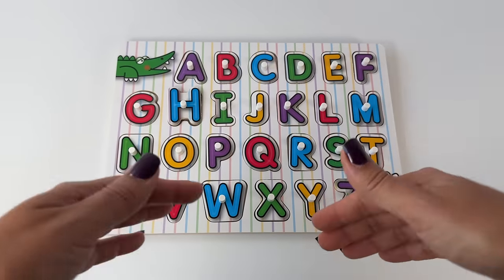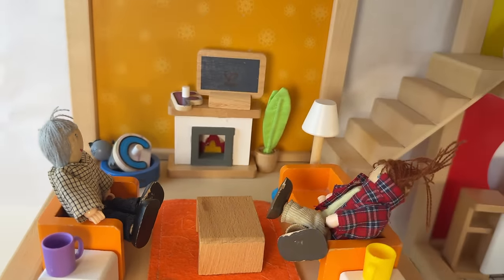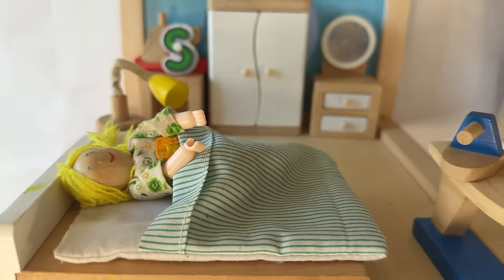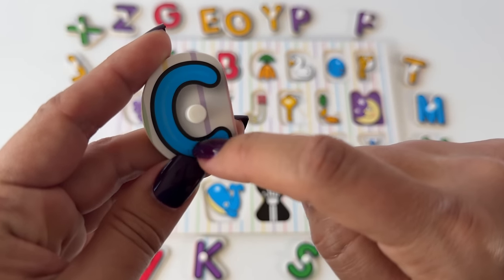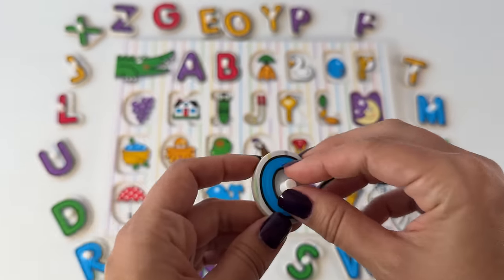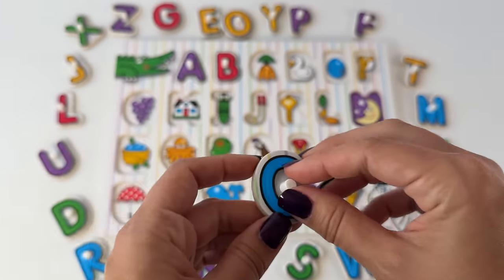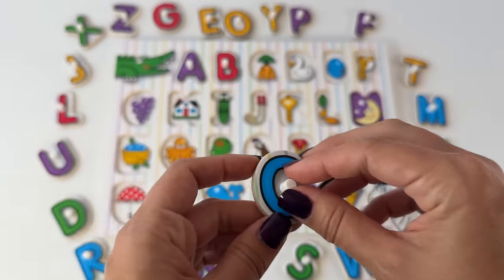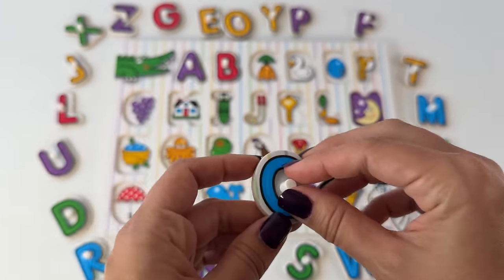Learn ABCs, English Words, Colors | Toddler Learning Preschool | Reading Skills | Alphabet Activity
Lean your ABCs, English words, and some colors with Ms. Sydney and this melissaanddoug alphabet puzzles!

I make low stimulation videos for early learners to enhance their academic knowledge.